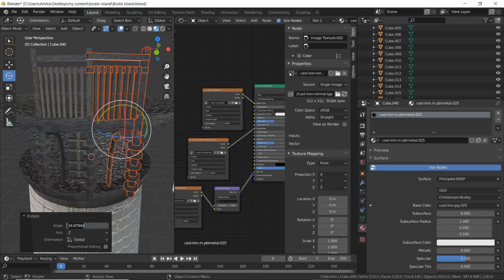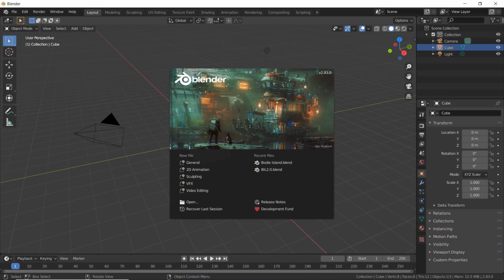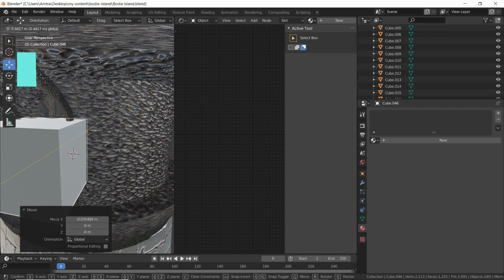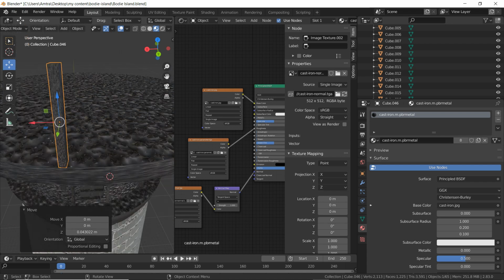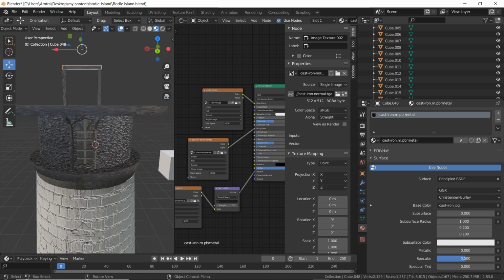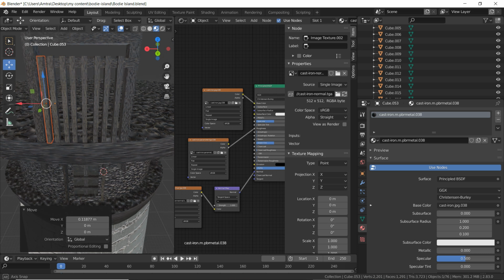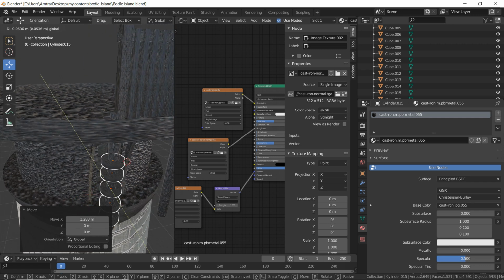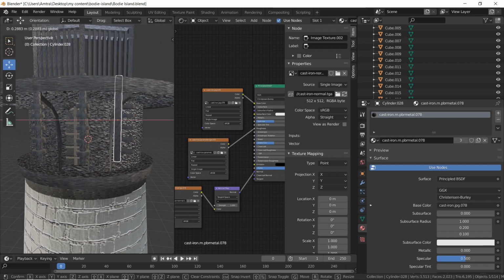Trainz Blender Tutorial Pt 1: An Intro To The Basics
In this video, I'll introduce you to the basics of Blender and how to make something that can be exported to Trainz 2019. Seeing how I'm using Blender 2.8, this tutorial is only valid for Trainz 2019 creators. Blender 2.8 can only export to Trainz 2019 because the IM exporter is not compatible with this version. This requires you to use the FBX exporter, which can be imported by Trainz 2019. T:ANE can probably import FBX files, but the way something is textured in Blender 2.8 is not backwards-compatible with older versions of Trainz. This will only work for Trainz 2019 and later versions.

Timestamps:
0:00 Intro
1:12 How to delete the default cube
1:53 How to make textures visible by default (Look Dev Mode)
2:52 Startup menu explained
3:12 How to fix "failed to triangulate polygon" error when importing from Blender
4:07 How to keep track of the amount of polygons you're using
6:05 How to customize a shape once it's been placed
7:40 How to add a mesh (The mesh will be placed where the cursor is)
8:34 How to move / rotate an object
8:36 How to move multiple vertices at a time
9:37 How to add a section to a mesh
9:59 How to fix the origin to the geometry
12:23 How to assign a material you've already made (I'll cover textures in more detail in a future part)
12:47 How to copy / paste an object
14:55 Shrinking a cube to a rectangle
18:59 How to control the camera
19:50 Pasting an object multiple times
21:15 Adding a cylinder
21:37 Why you should use the metric system and NOT the imperial system
23:49 Adding decorative ornaments to the balcony
25:37 Copying multiple objects
27:17 Copying whole sections of a mesh for repeating sections
27:42 How to deselect something when copying multiple objects
30:07 How to pronounce, "Bodie Island"